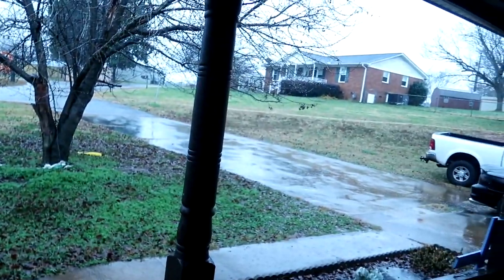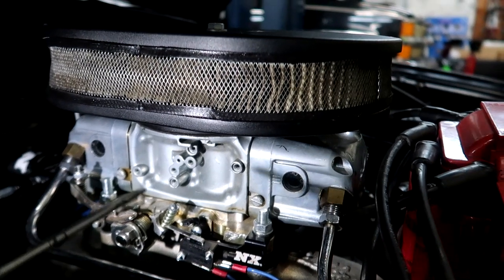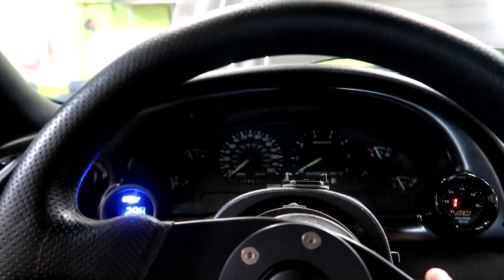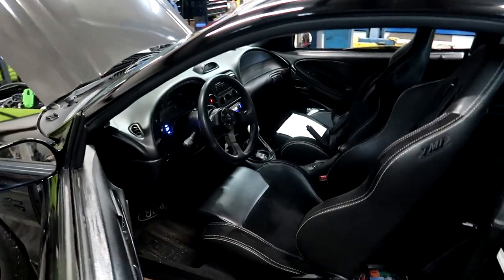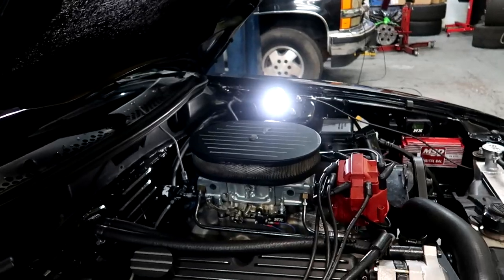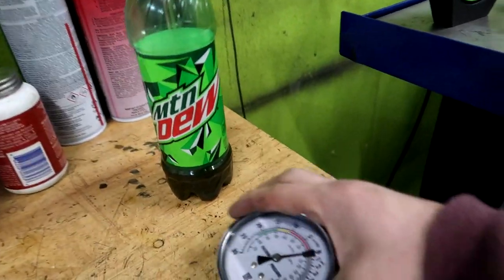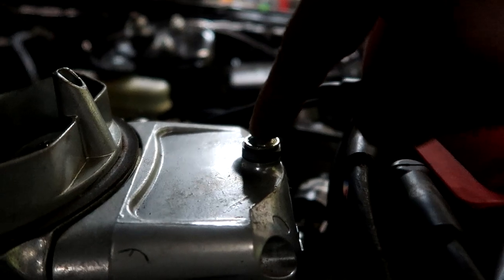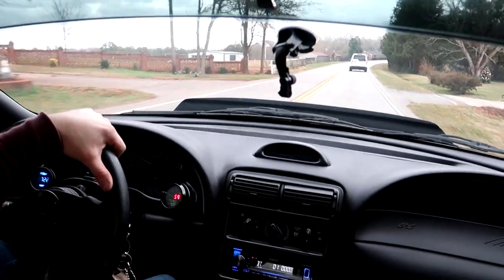This Is The Real Reason I Carb Swapped My Sn95!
This is the reason why i carb swapped my car, its so easy to do carb tuning that really anyone could do it.